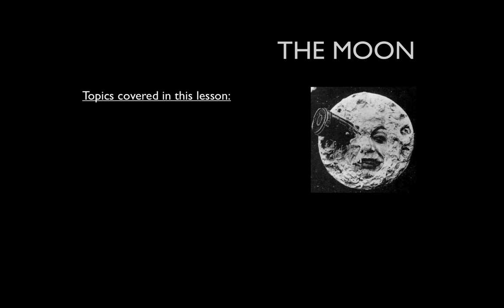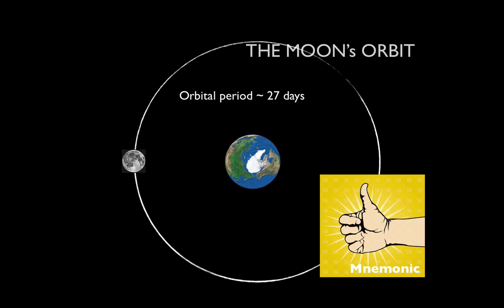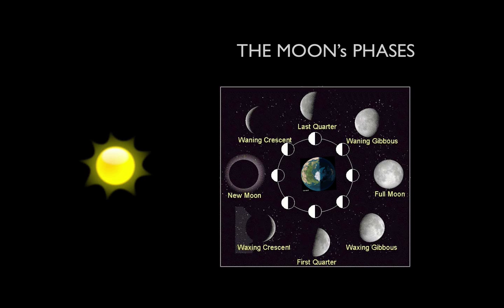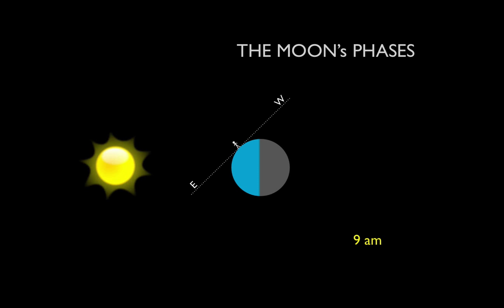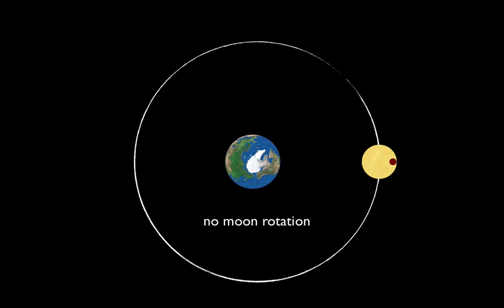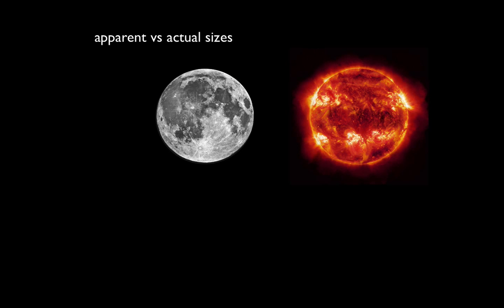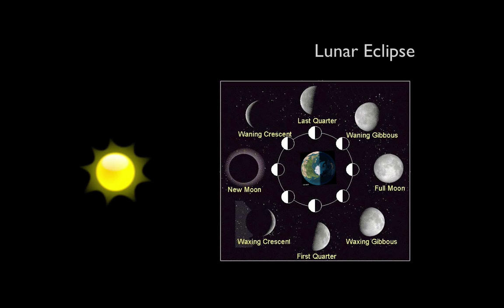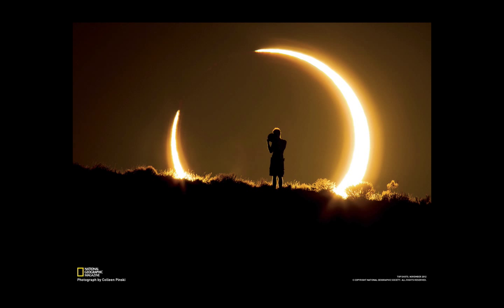Lecture 4 - Lunar Phases and Eclipses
watch before class on Wednesday, February 5
Lecturer: Maria